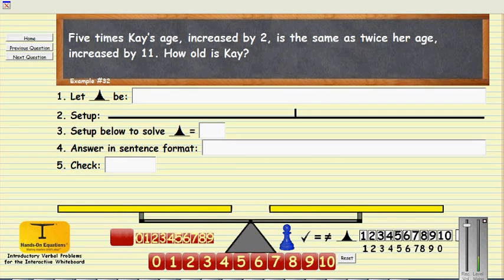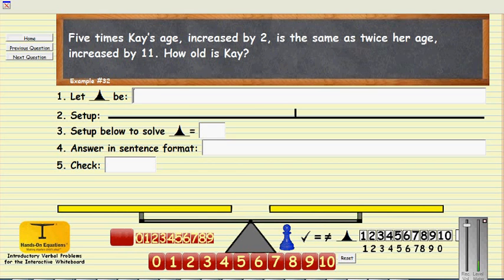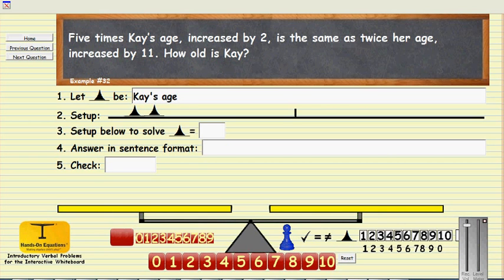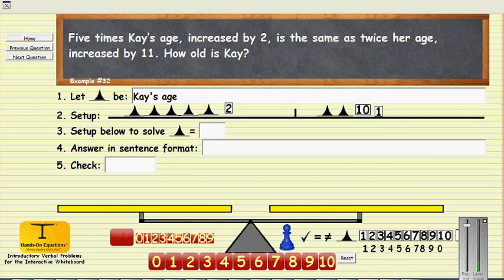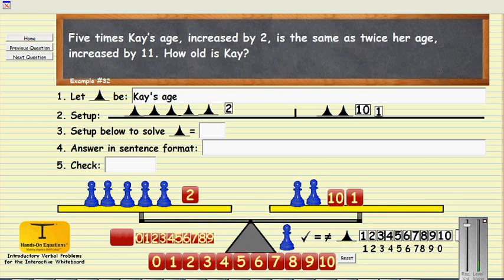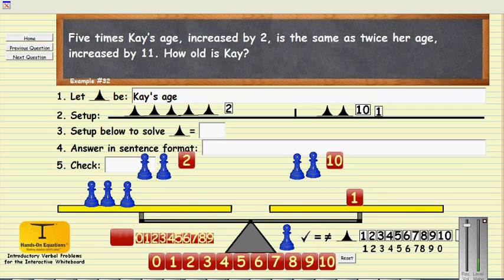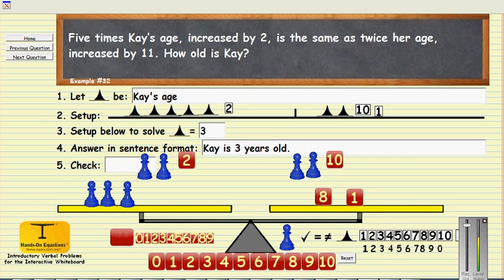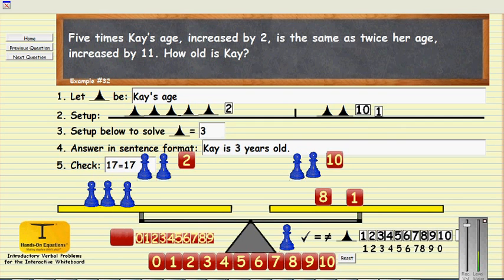Hands-On Equations Age Problem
This is an age problem illustrated on the product called Hands-On Equations Introductory Verbal Problems for the Interactive whiteboard. This product will work with the SMART Board, Promethean Board, Mimio, etc.